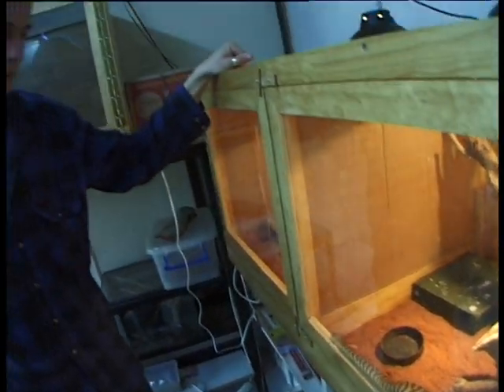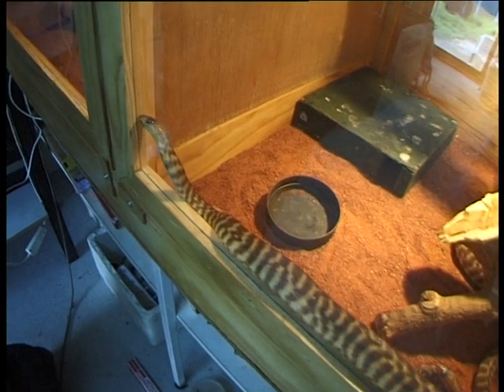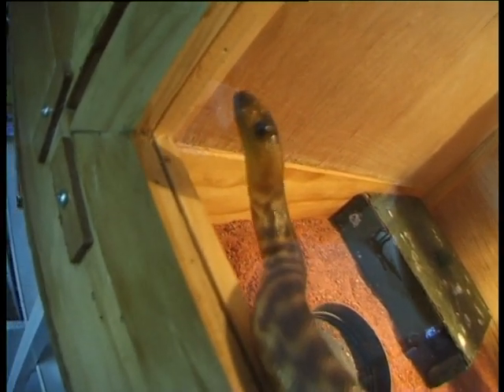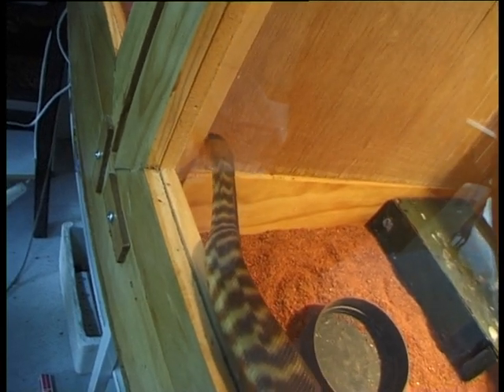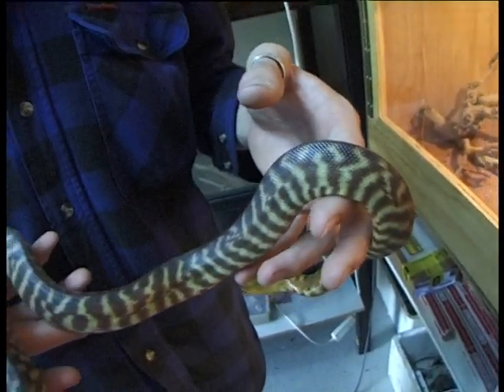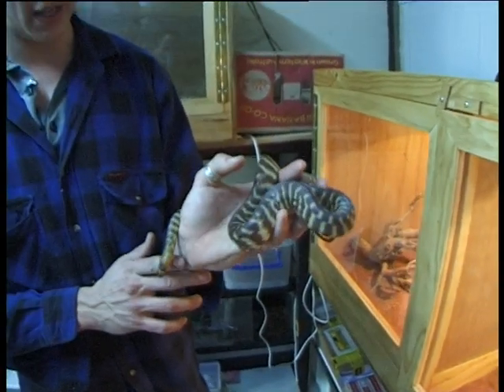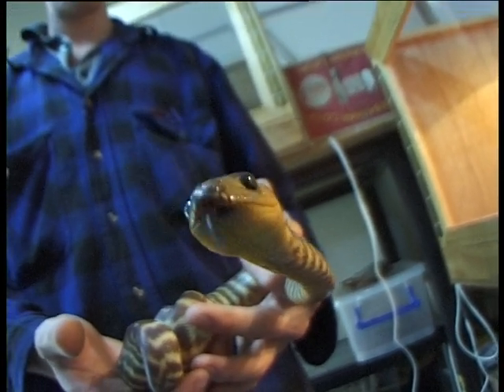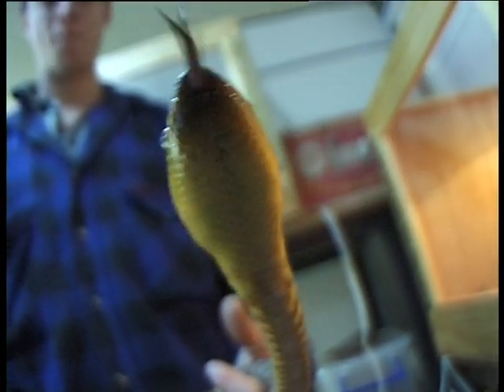Juvenile Woma Pythons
Conservationist Jason talks about juvenile Woma Pythons at the Armadale Reptile Centre
enviro warrior